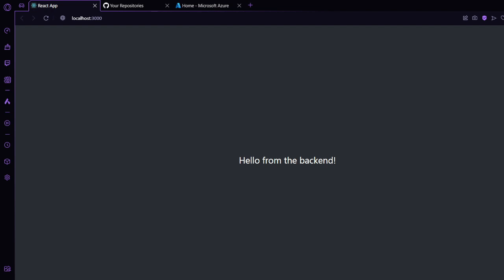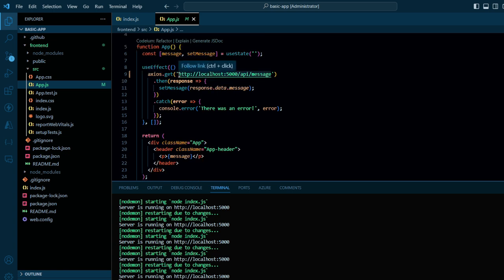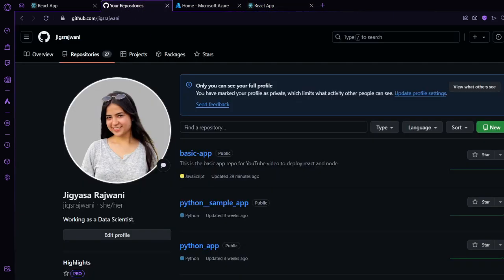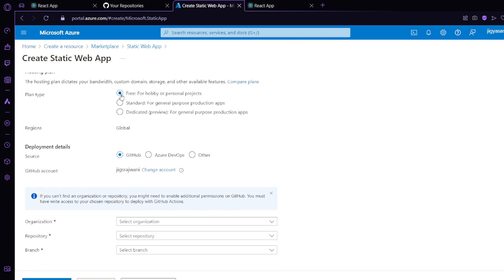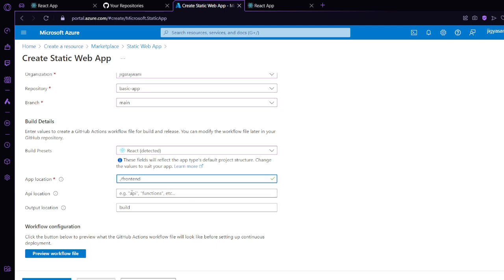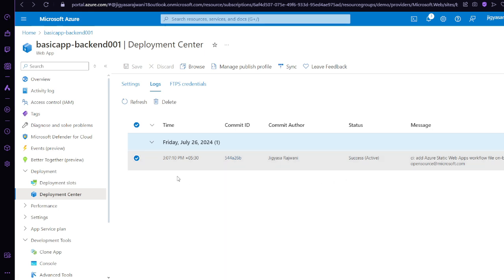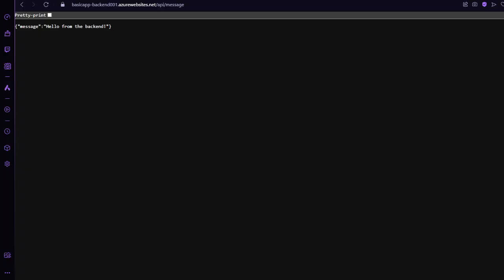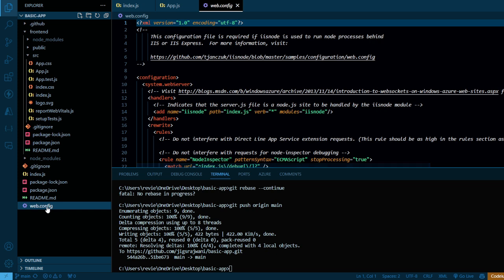Deploy React & NodeJS App on Azure App Service | Step-by-Step Guide using GitHub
Ready to deploy your React and NodeJS project on Azure for free? Join me in this comprehensive tutorial as we walk through the entire process of deploying a React frontend and a Node.js backend on Azure's Web App Service.

📌 Topics Covered:
00:00 - Introduction
00:30 - Code Setup
04:26 - Creating Static Web App
08:45 - Creating Web App for NodeJS
13:39 - Change Route in Code
14:35 - Push Code to GitHub
16:38 - Testing and Troubleshooting (important step)

By the end of this video, you'll have your React and Node.js app live on Azure, leveraging GitHub for efficient version control and deployment automation. Perfect for beginners and seasoned developers looking to streamline their deployment process.

[Host Website Free , React Website, Hosting On Azure, Host webapp on azure]